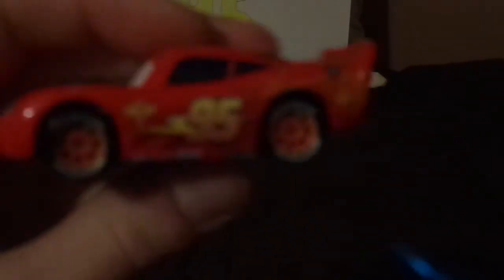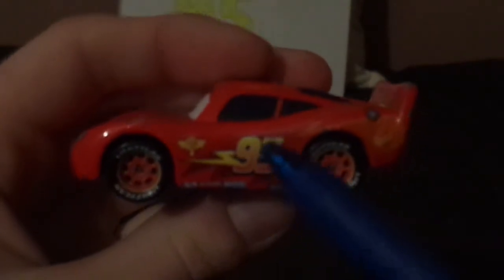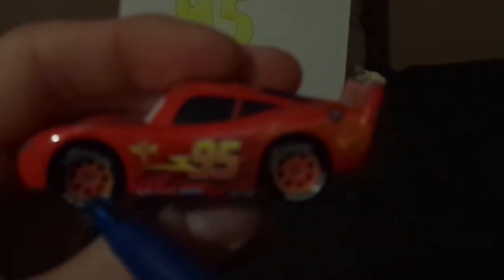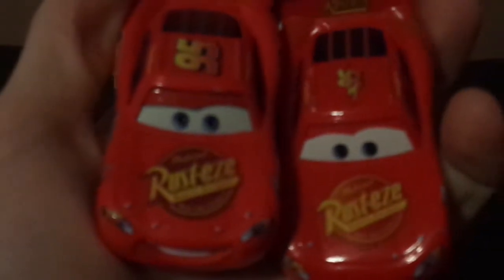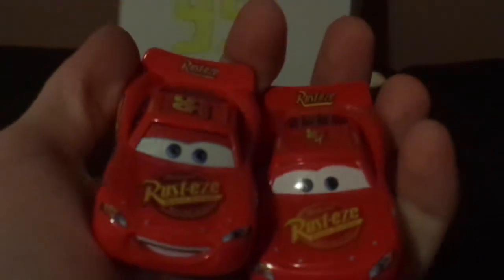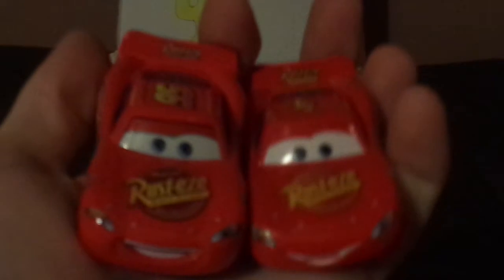Disney Pixar Cars 2 Hudson Hornet Piston Cup Lightning McQueen (Rust-eze racer #95) diecast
Hello everybody & today we're gonna take a look at Hudson Hornet Piston Cup Lightning McQueen. Which version of Lightning McQueen is your favorite?